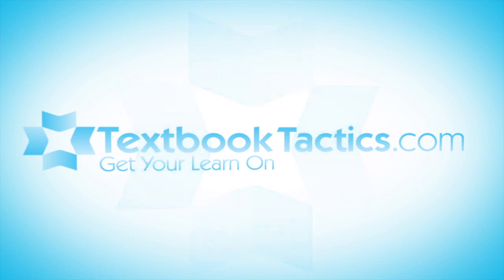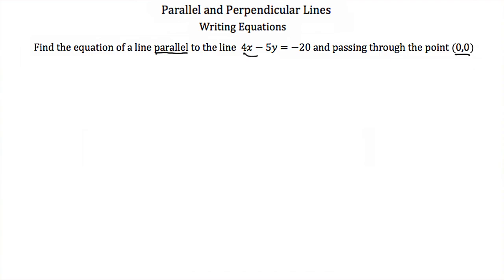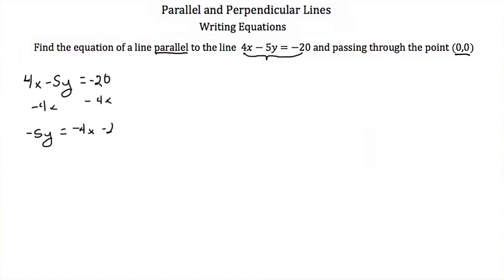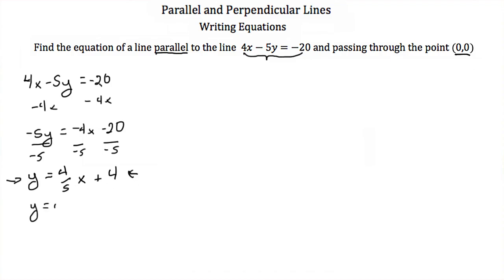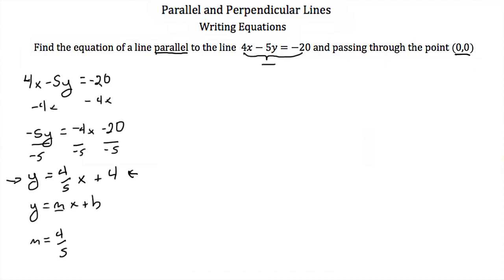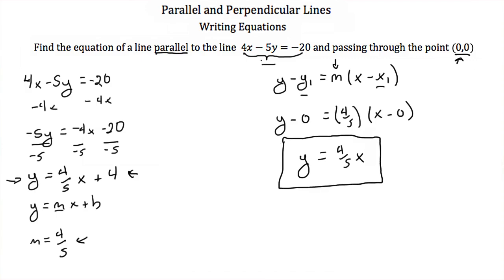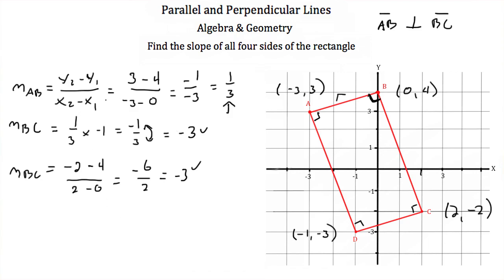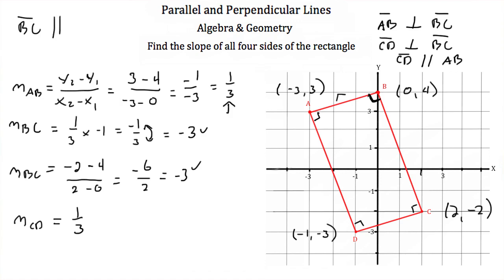Parallel and Perpendicular Lines Part 2-Textbook Tactics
Click show more for Video Description:

Comparing Slopes.  Writing Equations of Lines Parallel, or Perpendicular, to given functions